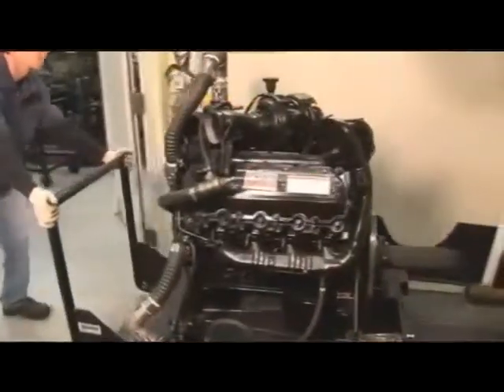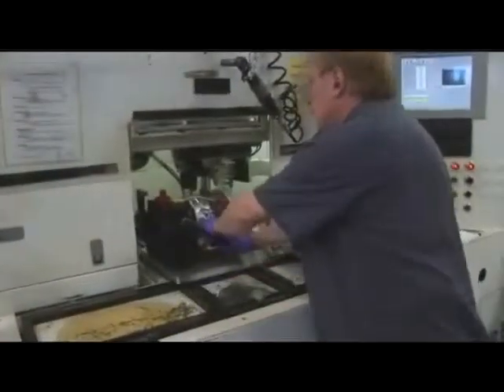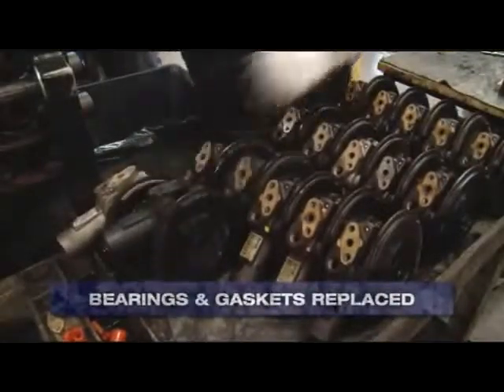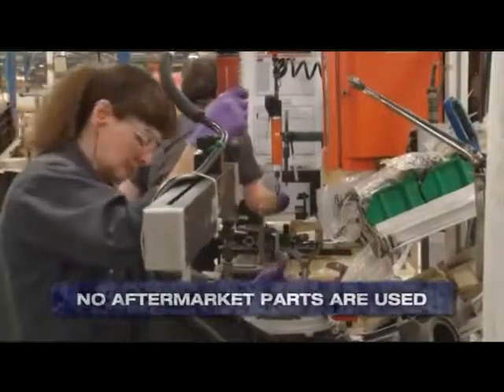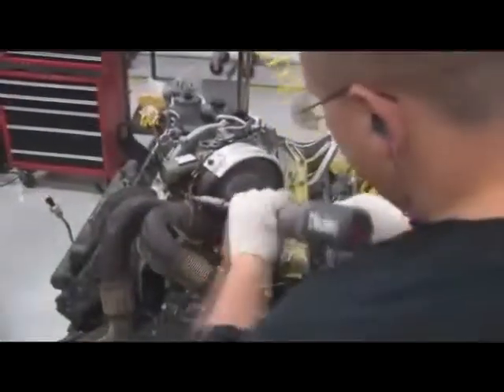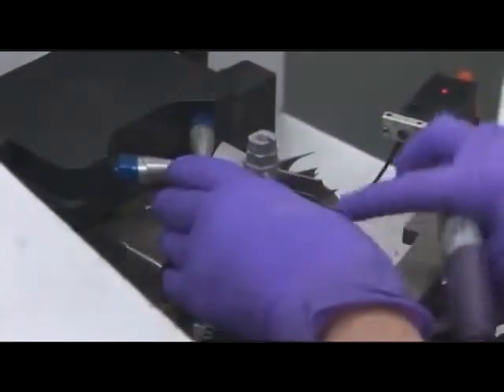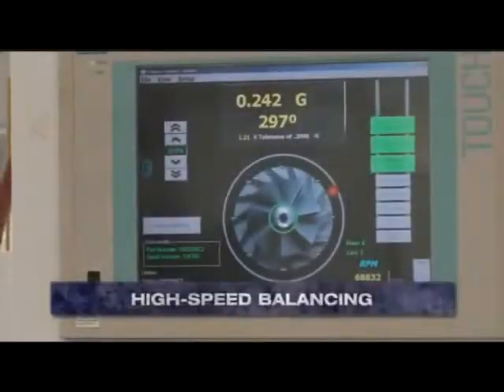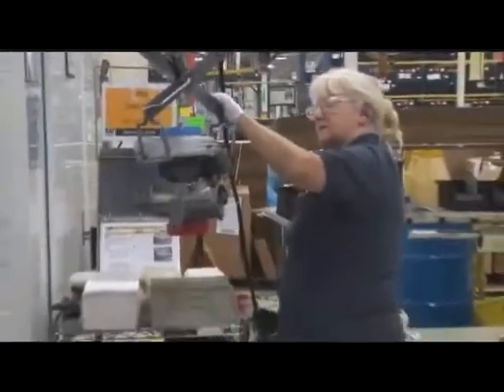How Ford Remanufacturers Power Stroke Turbochargers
If you're looking at replacement turbos for your Power Stroke and wondering what "remanufactured" really means, this video is for you.

For the best prices on OEM Ford parts - including remanufactured Power Stroke turbos - check out our